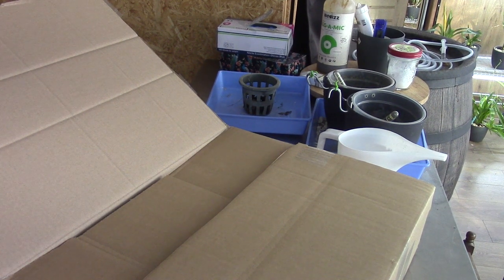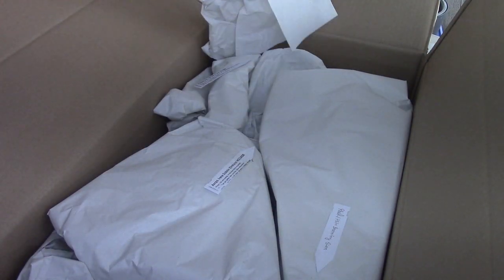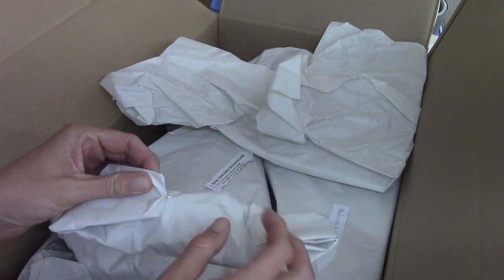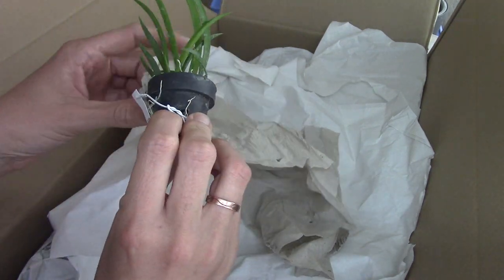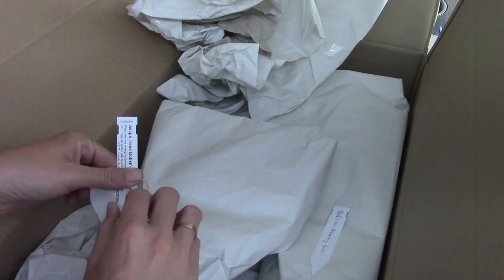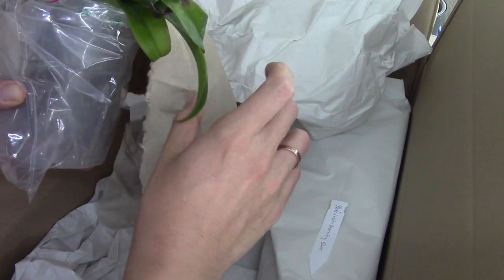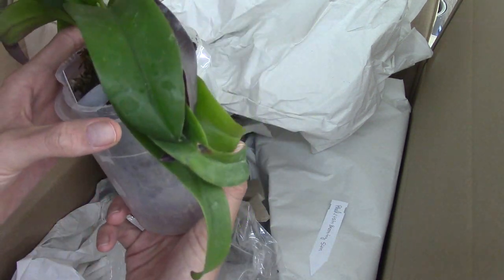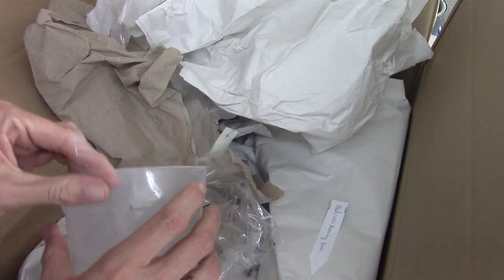Let's do an unboxing video! - Orchids from Schwerter Germany :D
Let's do an unboxing video! The orchids are from Schwerter Germany :D. Let's find out what I bought from them this time! :D